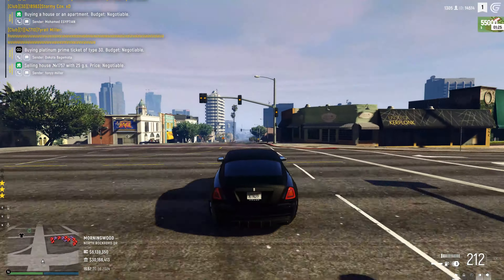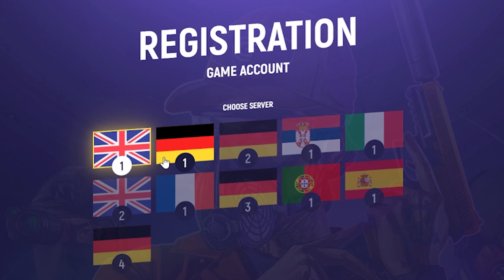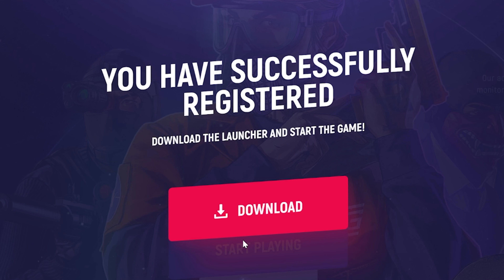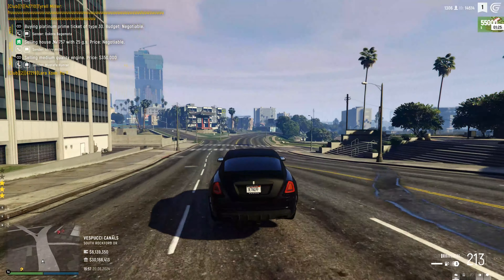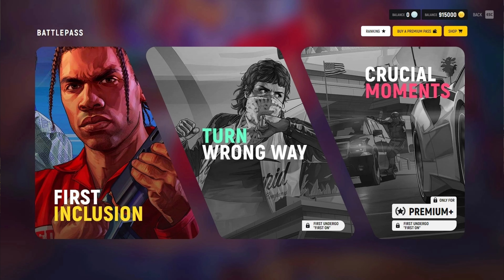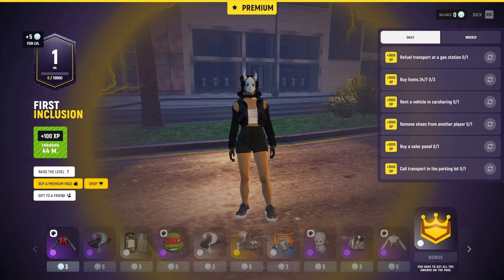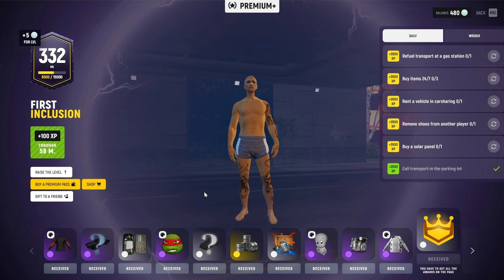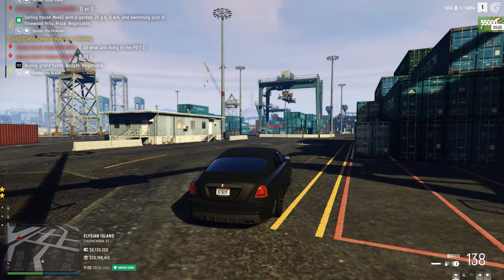NEW REVAMPED BATTLEPASS IN GRAND RP!!!